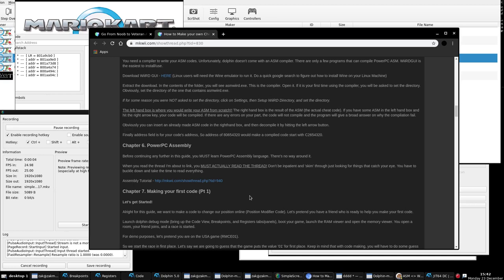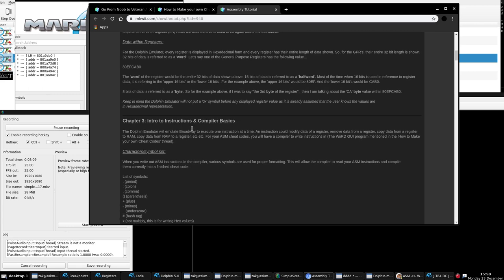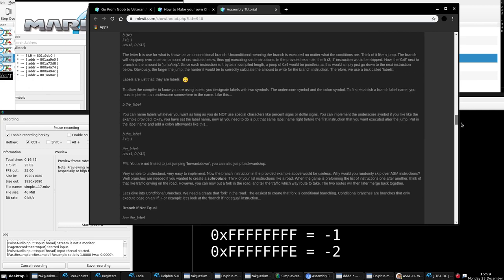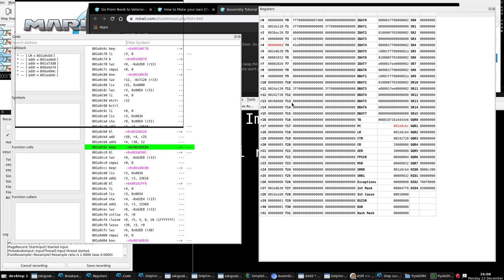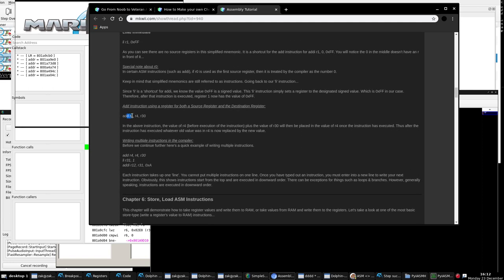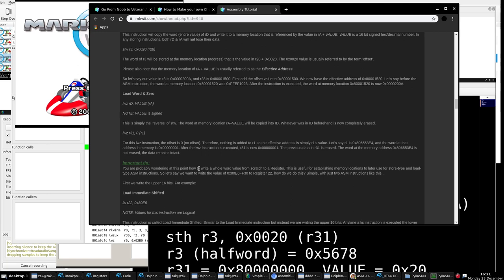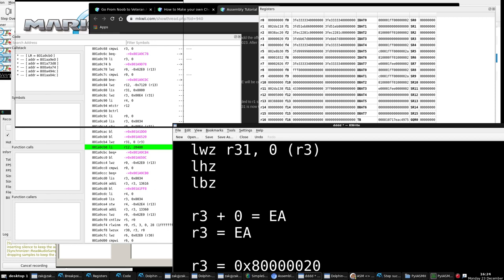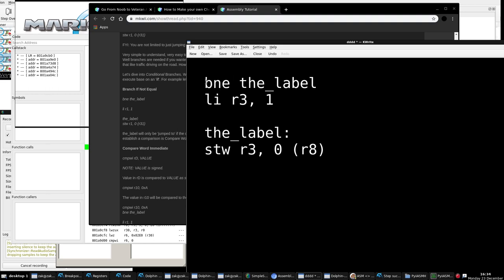EP 7: From Noob to ASM Coder (ASSEMBLY TUTORIAL!!!)